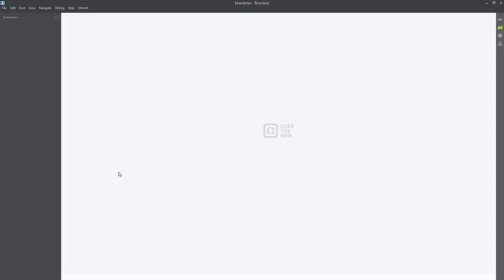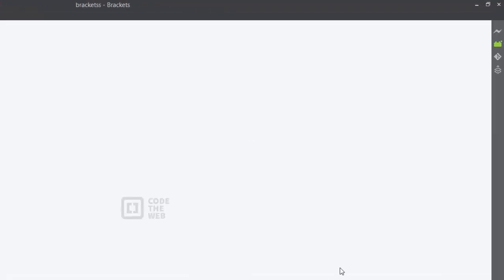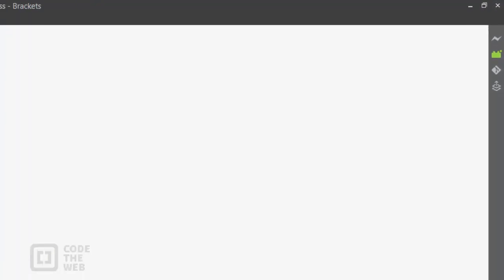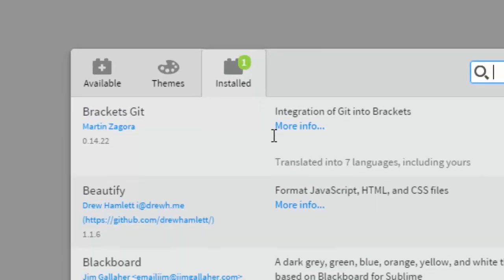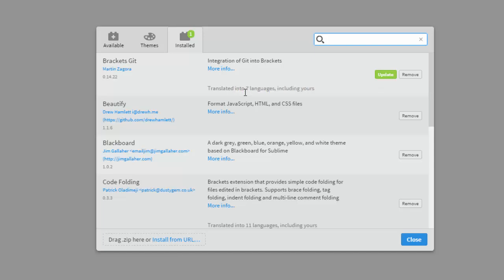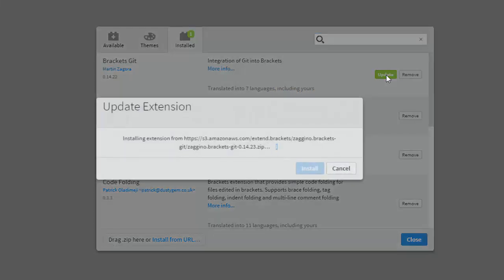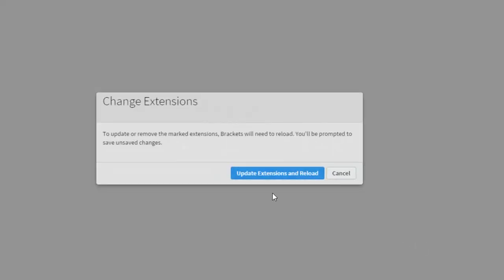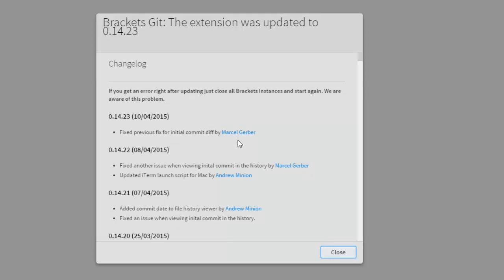Brackets | 9. How to Update Plugins in Brackets | Guardian Academy|guardianacademy.org | Free Course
Brackets is modern open code editor started by Adobe. The target group Brackets is built up for includes front-end developers and web designers. Code and text editor has been completely optimized for editing HTML templates, CSS, and JavaScript and is usable on Mac OS X, Windows and Linux.

Why Use Brackets?
Brackets is a lightweight, yet powerful, modern text editor. We blend visual tools into the editor so you get the right amount of help when you want it without getting in the way of your creative process. You'll enjoy writing code in Brackets.

Brackets is fun to hack on and easy to contribute to.
It's made with JavaScript, the Brackets project is a community sandbox where everyone is invited to experiment with new ideas for web tooling.

Now Guardian Academy is offering you to enrol this course is fully free for a certain time.

Content:
Introduction to Brackets
Introduction Summary
Installing Brackets
Code Linting
Navigation
Popular Brackets Plugins
Updating Plugins
Brackets Interface Cheat Sheet
Live Editor
Quick Docs
Code Completion
Live Preview
Conclusion